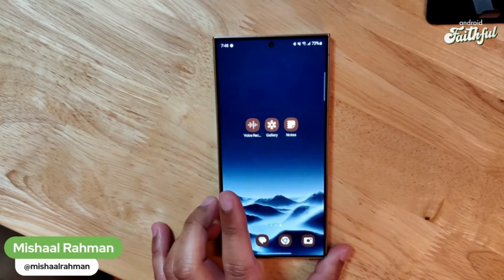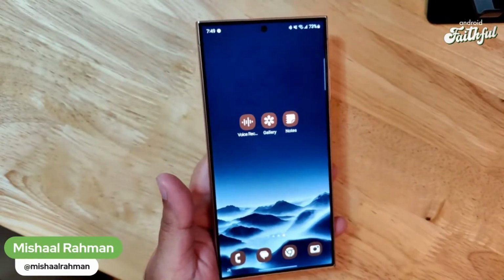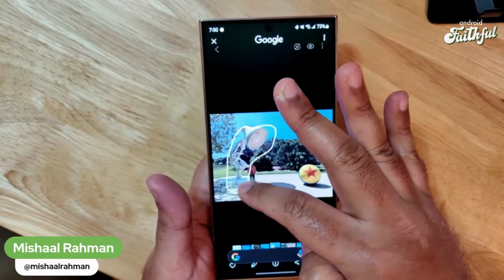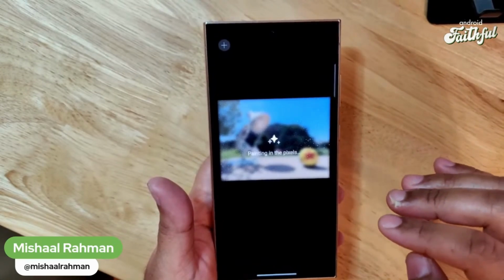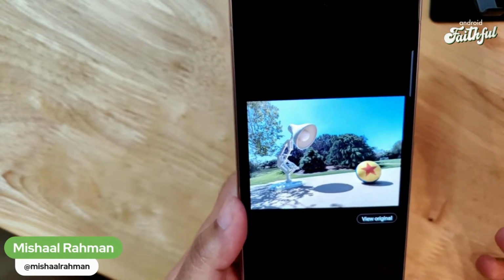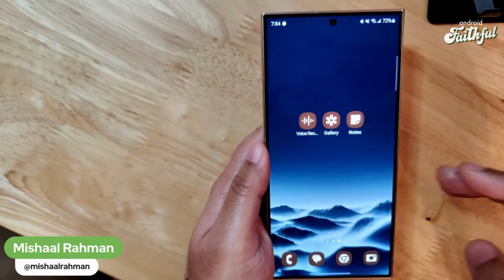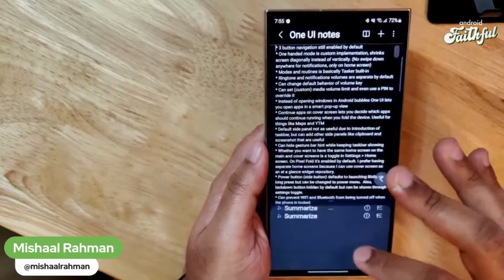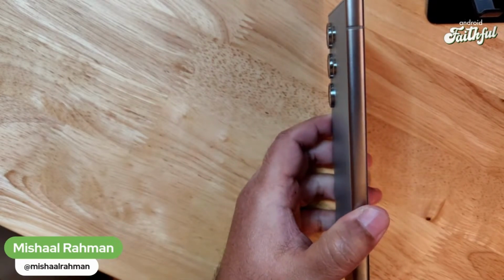Galaxy S24 Ultra - Hands-on and AI features demo!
Here's my hands-on of the new Samsung Galaxy S24 Ultra in Titanium Gray.

In the video, I talk about my first impressions of the Galaxy S24 Ultra hardware and demo some of the new Galaxy AI features, including Photo Assist, Samsung Notes organization and summarization, and Voice Recorder transcription and summarization.

This is a clip from episode 28 of the Android Faithful podcast, which you can watch in full